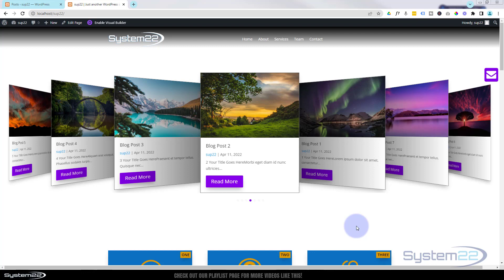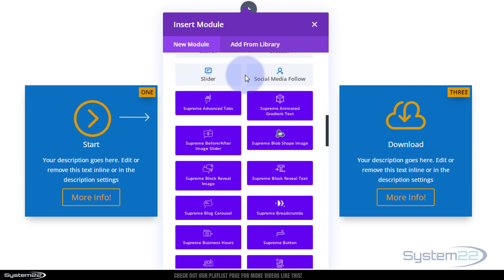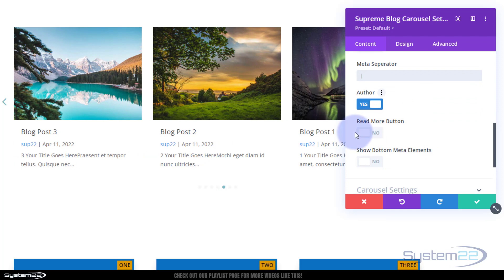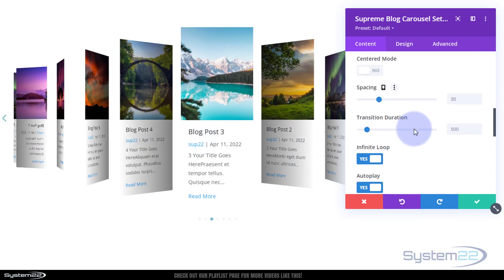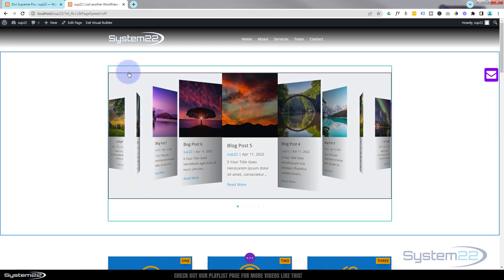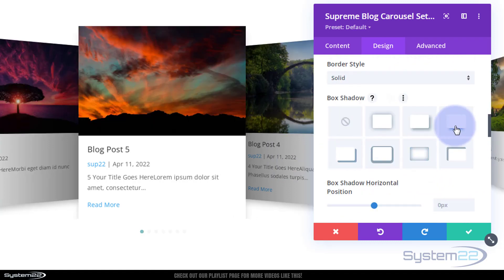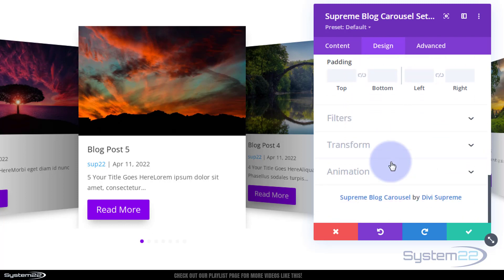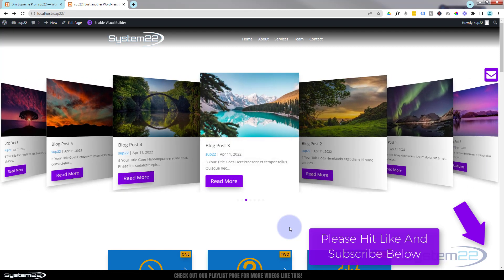Divi Theme Full Width 3D Post Carousel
Divi Theme how to create an 3D effect automatic post slider with Divi Supreme Modules Pro. Today we will be using the Supreme Modules to demonstrate this great feature. We will be creating and configuring an automatic post slider, that has a coverflow or 3 dimensional layout look. This is a great eyecatching interactive little feature to have on your Divi Website!

In this video we will cover:

Adding The Supreme Post Carousel.
Configuring The Carousel Module.
Setting The Timing Options,
Styling The Post Module,
Making A Full Width Row.

Divi Supreme Modules Pro is extremely user-friendly, Divi Supreme Modules Pro allows you create many awesome things with the included 50 modules and extensions. This is personally one of my favorite Divi Theme plugins, and I have created many tutorial videos about it in the past. We are going to be using the Divi theme to create some great effects in this series of videos.

Divi Supreme Modules is a powerful plugin designed to enhance the functionality of the Divi theme. With over 50 advanced modules, it enables you to add creative elements and features to your website with ease. From animated text and image grids to custom post layouts and pricing tables, Divi Supreme Modules offers endless possibilities for your web design. With intuitive settings and customization options, you can easily fine-tune your modules to match your brand and style. Whether you're a beginner or an experienced web designer, Divi Supreme Modules is a must-have tool to take your Divi website to the next level.

The Divi theme has some great modules and effects. With a little work you can achieve some great eye-catching effects to enhance the look and user experience of your website. So, follow along with the video and see how to an awesome automatic post slider, using the awesome Divi Theme and Divi Supreme Modules. For more information on the Divi theme, check out our Divi playlists below.

v=ZAO2MH0dQtk&list=PLqabIl8dx2wo8rcs-fkk5tnBDyHthjiLw

A4oOD4NU_IfEVM5Qz

CHAPTERS

00:00 Introduction
01:38 Adding The Supreme Post Carousel.
02:08 Configuring The Carousel Module.
04:18 Setting The Timing Options,
07:24 Making A Full Width Row.
08:29 Styling The Post Module,
12:05 Result.